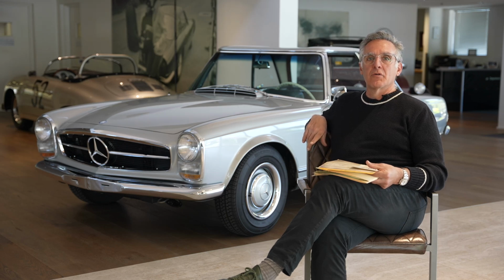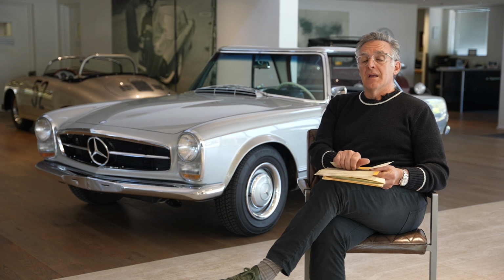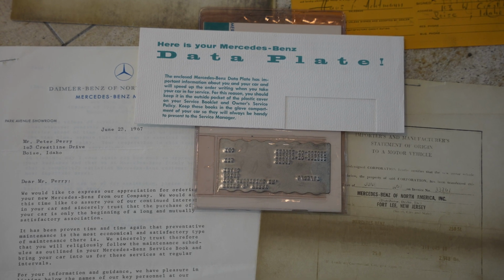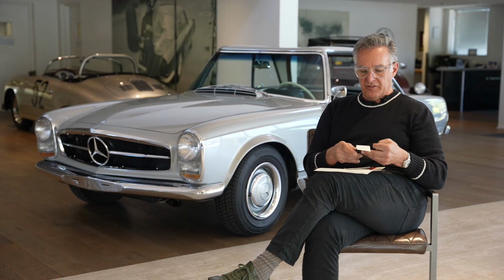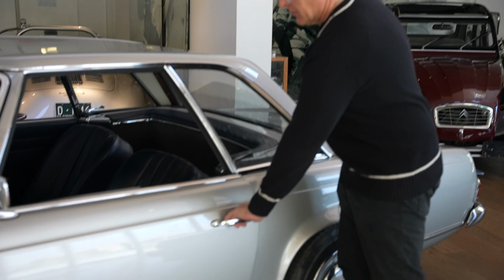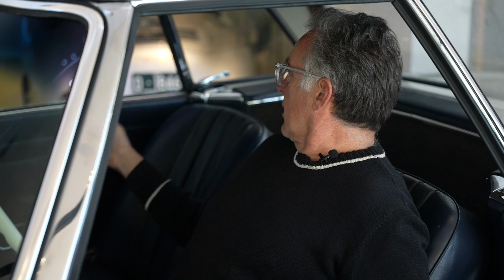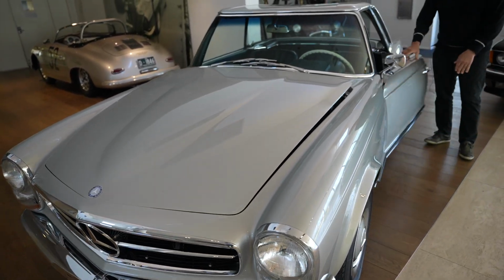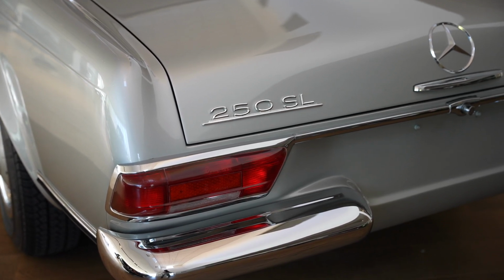1967 Mercedes Benz 250sl with 5-Speed history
1967 Mercedes Benz 250sl with 5-Speed history